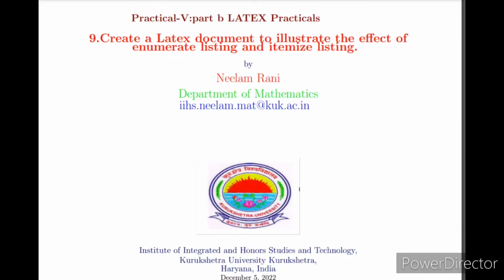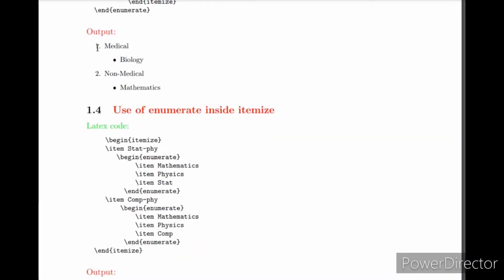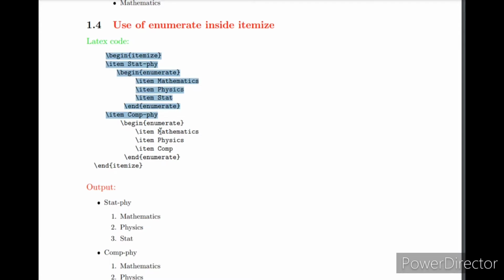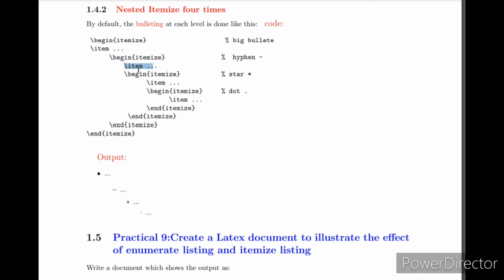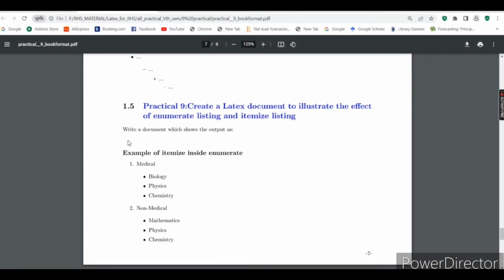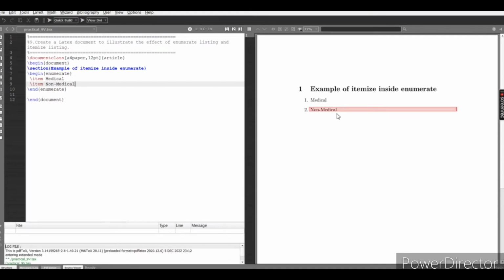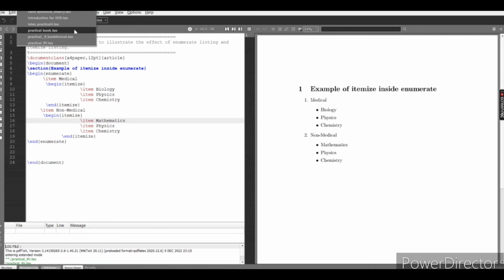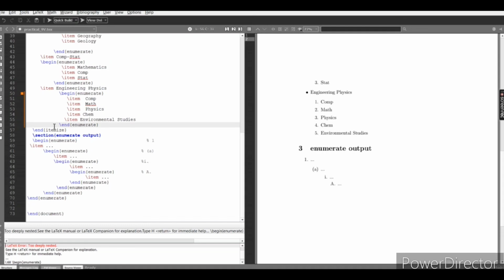Latex practical 9 for V semester | Numbering and Listing using itemize and enumerate| B.Sc.,|IIHS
A Latex document to illustrate the effect of enumerate listing and itemize listing.

Assignment code in latex environment.

%9. Create a Latex document to illustrate the effect of enumerating and itemizing listing.
\documentclass[a4paper,12pt]{article}
\begin{document}
\section{Example of itemize inside enumerate}
\begin{enumerate}
      \item Medical
       \begin{itemize}
                    \item Biology
                    \item Physics
                    \item Chemistry
       \end{itemize}
     \item Non-Medical
      \begin{itemize}
                    \item Mathematics
                    \item Physics
                    \item Chemistry
             \end{itemize}
\end{enumerate}
 \section{Example of enumerate inside itemize}
    \begin{itemize}
     \item Stat-phy
        \begin{enumerate}
             \item Mathematics
             \item Physics
             \item Stat
          \end{enumerate}
     \item Comp-phy
         \begin{enumerate}
             \item Mathematics
             \item Physics
             \item Comp
          \end{enumerate}
     \item  B.A
           \begin{enumerate}
             \item Mathematics
             \Item History
             \item Geography
             \item Geology
          \end{enumerate}
     \item Comp-Stat
     \begin{enumerate}
             \item Mathematics
             \item Comp
             \item Stat
          \end{enumerate}
     \item Engineering Physics
            \begin{enumerate}
               \item  Comp
               \item  Math
               \item  Physics
               \item Chem
              \item Environmental Studies
            \end{enumerate}
  \end{itemize}
  \section{enumerate output}
  \begin{enumerate}                          % 1
 \item ...
      \begin{enumerate}                    % (a)
          \item ...
          \begin{enumerate}                %i.
                \item ...
                \begin{enumerate}          % A.
                      \item ...
                \end{enumerate}
           \end{enumerate}
      \end{enumerate}
\end{enumerate}
\end{document}

OUTPUT PDF CODE